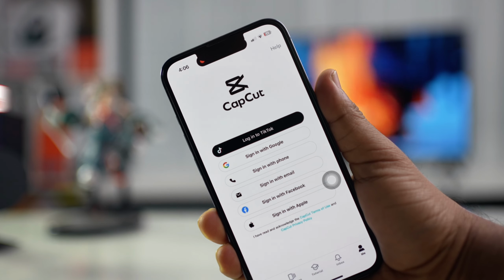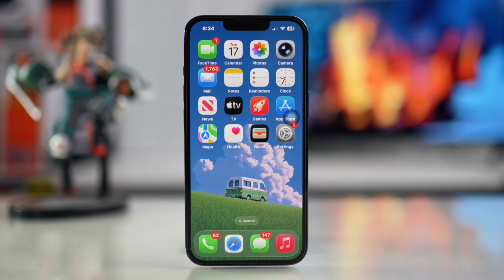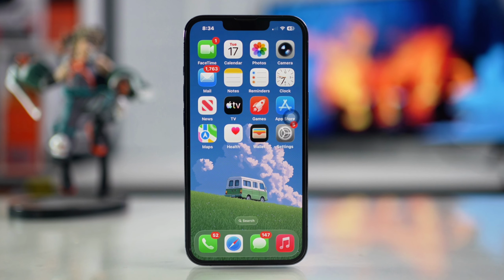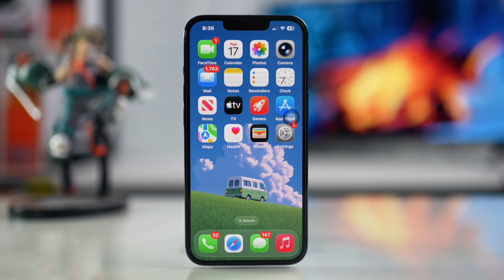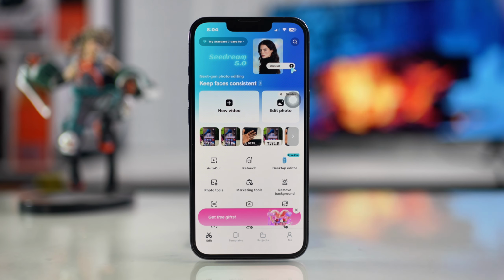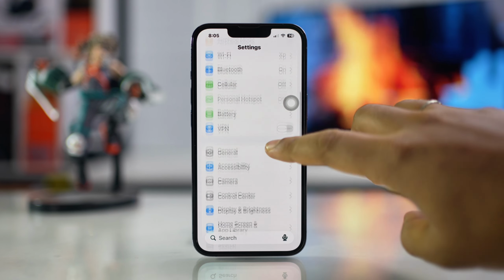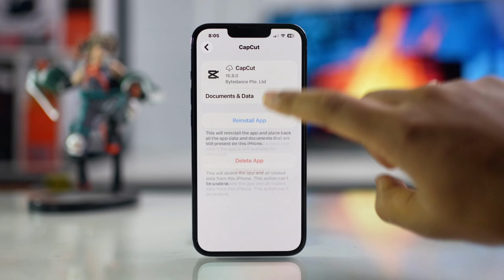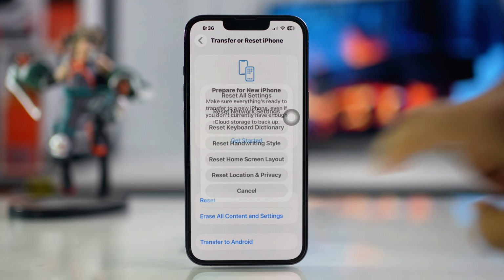Fix CapCut “Apple ID Login Failed” Error on iPhone | Fix Capcut Login Problem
Are you frustrated with the “Apple ID Login Failed” error on CapCut iPhone and don’t know how to fix it?

In this video, you’ll learn the most effective solutions to resolve CapCut login errors once and for all — whether it’s due to network issues, account sync problems, or Apple ID restrictions.

Watch as we walk you through simple step-by-step methods to fix CapCut login problems on iPhone — including checking your Apple ID settings, updating your app, and resetting network connections. We show you how to tackle the CapCut sign-in error and Couldn’t sign in messages that stop you from editing like a pro. This tutorial is based on real troubleshooting techniques from the top CapCut login guides on YouTube, breaking down the exact steps you need without the tech jargon.

Whether you’re dealing with login failed CapCut errors after an update or can’t sign in with your Apple ID at all, this video gives you clear fixes that work. Don’t miss out — fix your CapCut login today and get back to editing!